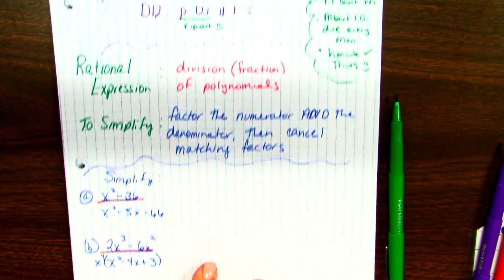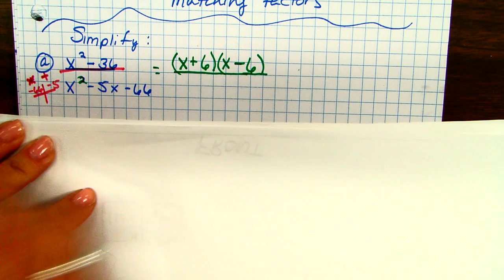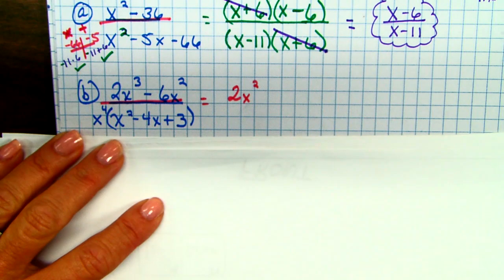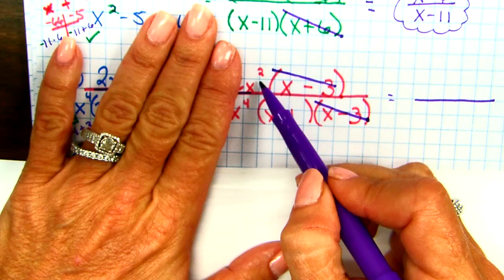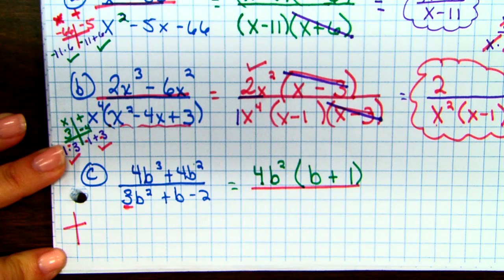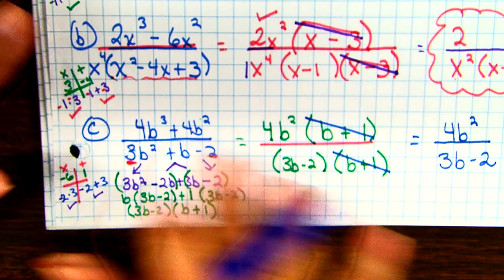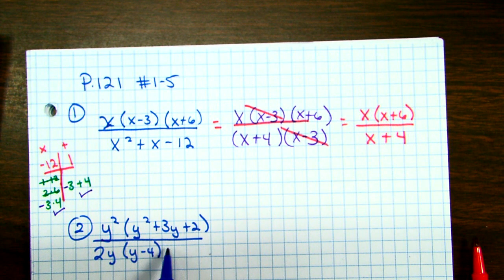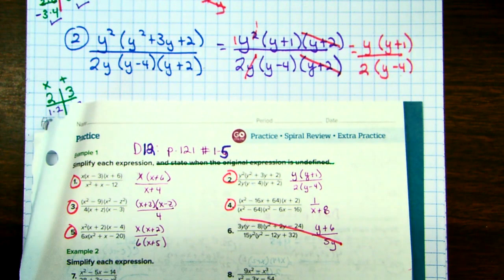9 1 DAY 1